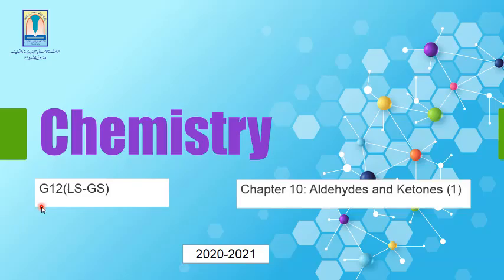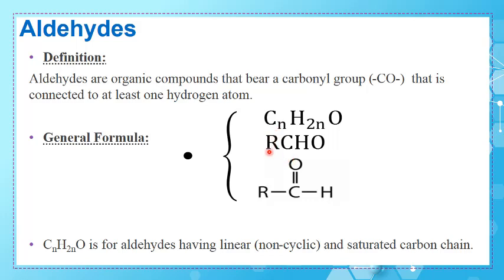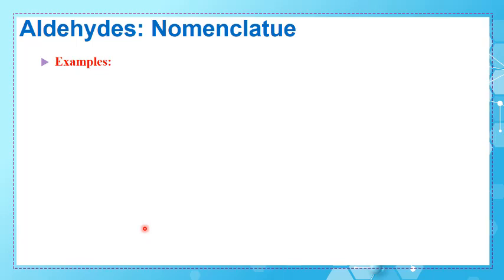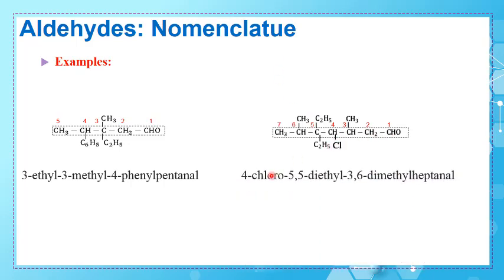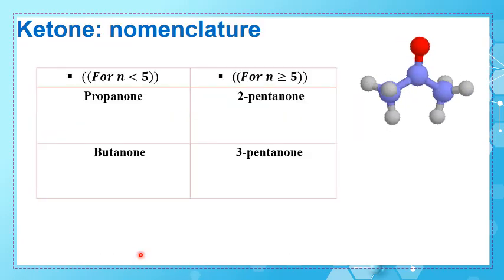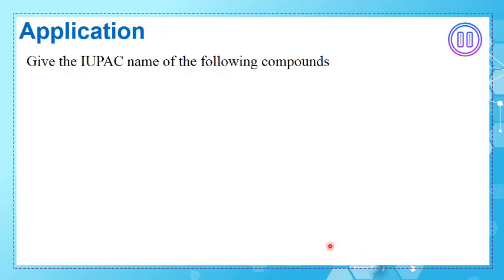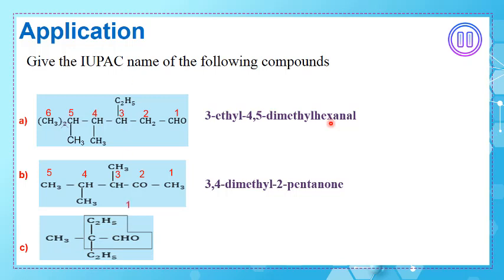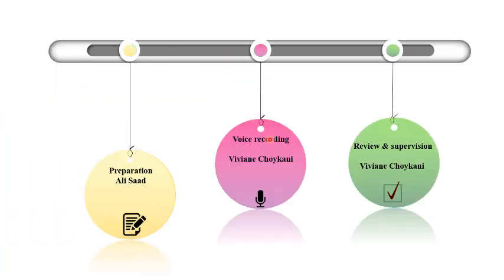G12LS GS En Chem Ch 10 Aldehydes and ketones Video1 20 21